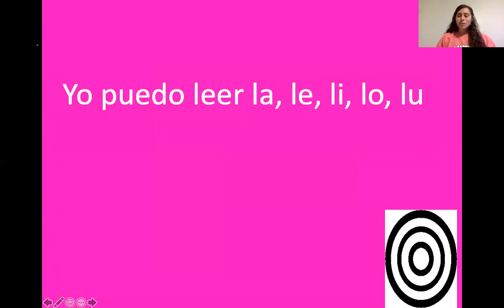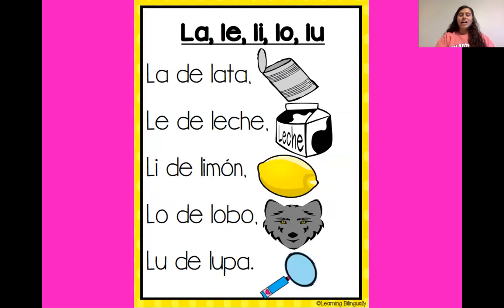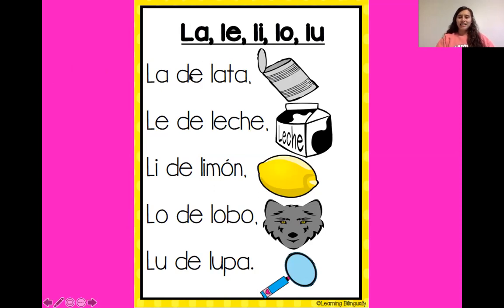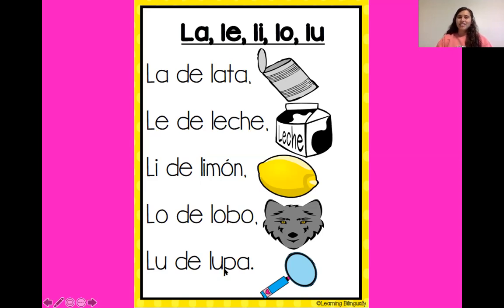Spanish: Syllables la, le, li, lo, lu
Today we are going to practice our la,le,li,lo,lu poem.